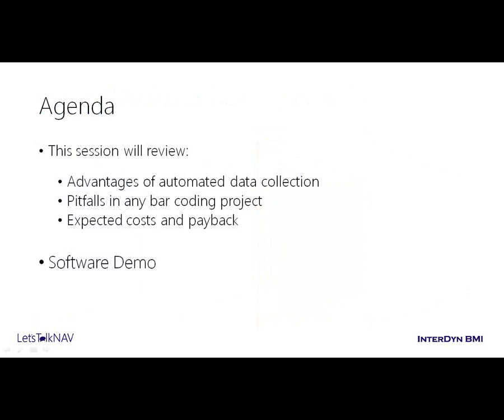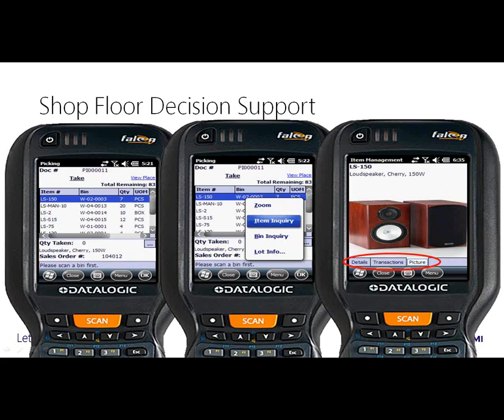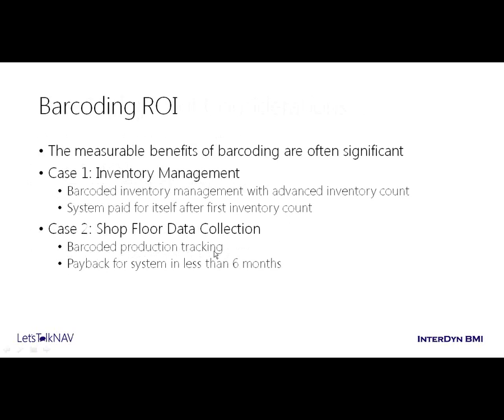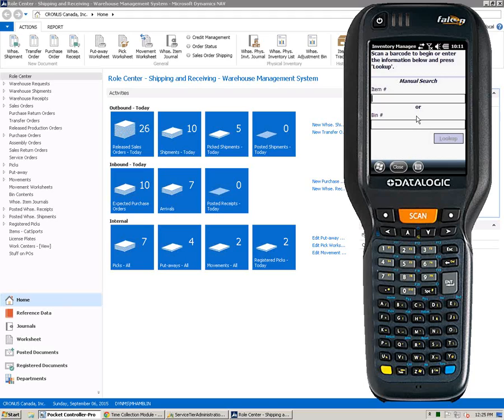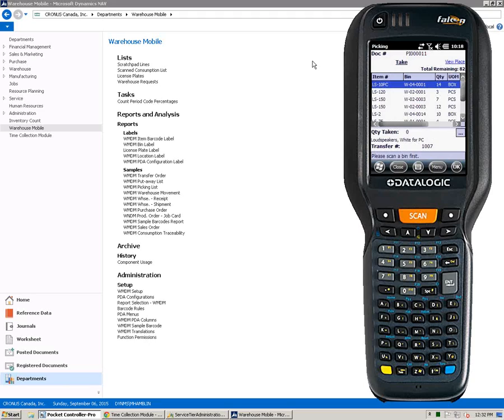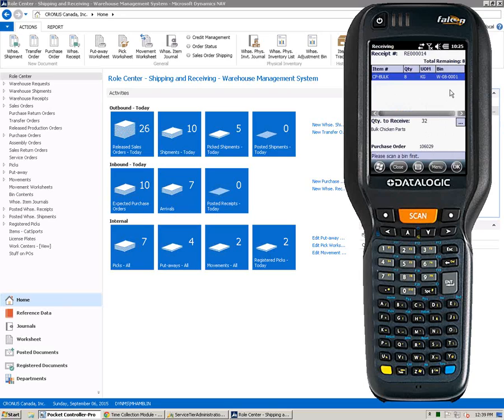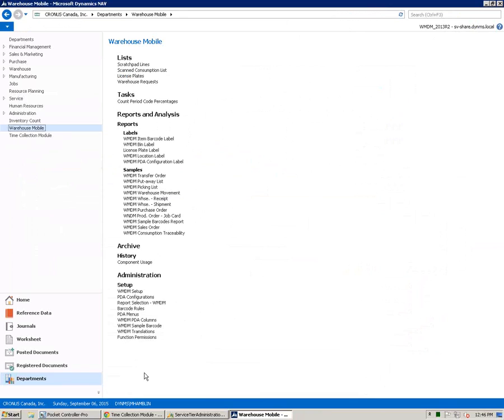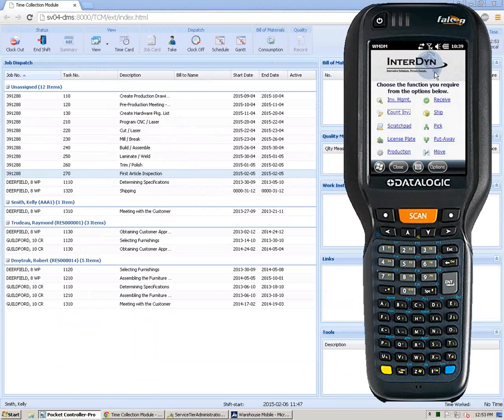NAV Educational Series: Paperless Warehousing Webinar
You've bought Microsoft Dynamics NAV in order to help manage your business and drive decision-making, and you look to it for critical information. But to be truly effective, that information needs to be timely and accurate. If you’re still performing paper-based data capture in your shop or warehouse environment, your Dynamics NAV system is not living up to its potential.

During this interactive software demonstration, we will show you how you can make labor and material management more efficient and less costly using bar coding with mobile devices and fixed terminals.

Key topics:
• Advantages of automated data collection
• Pitfalls in any bar coding project
• Expected costs and payback